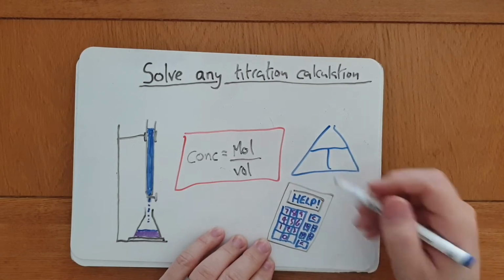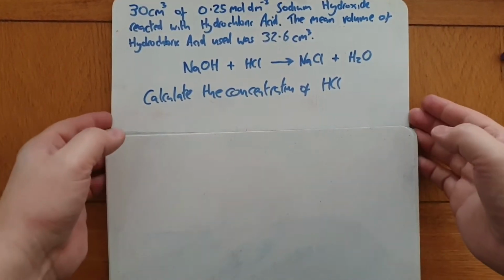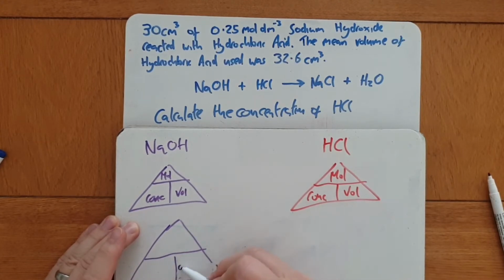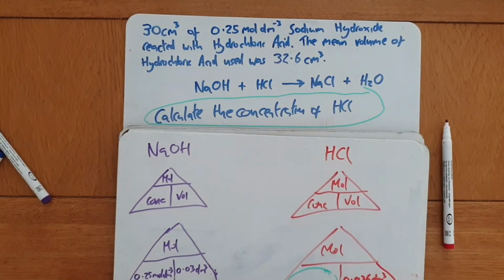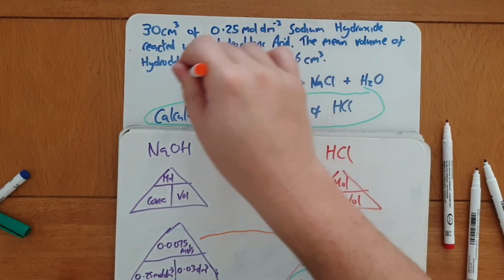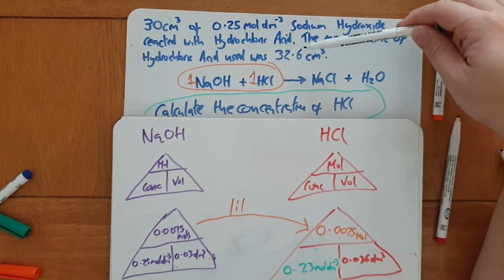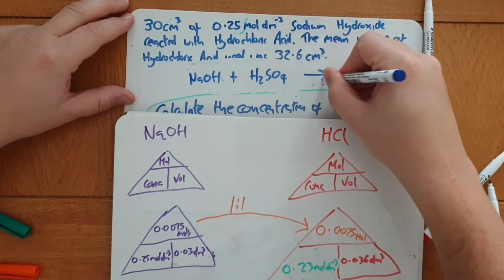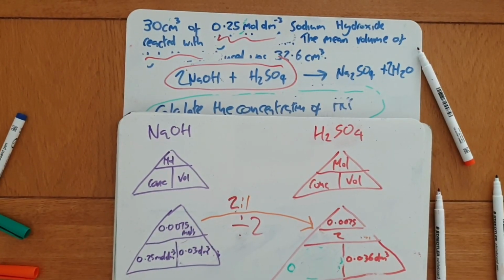Solve any titration calculation